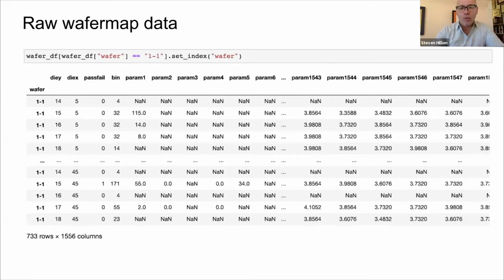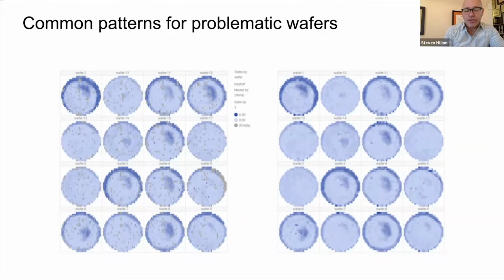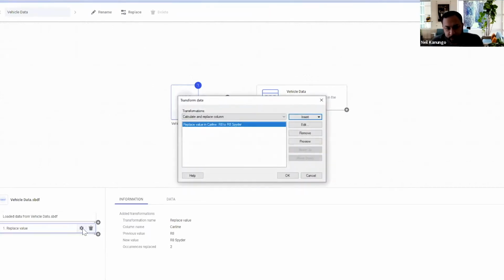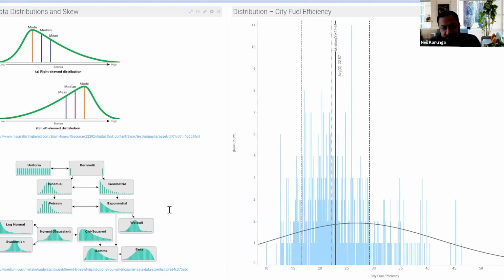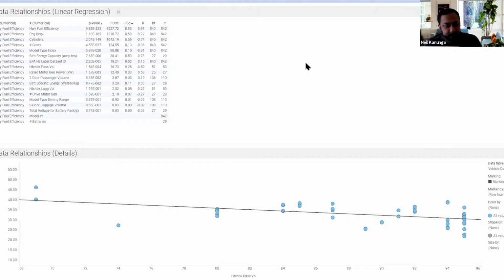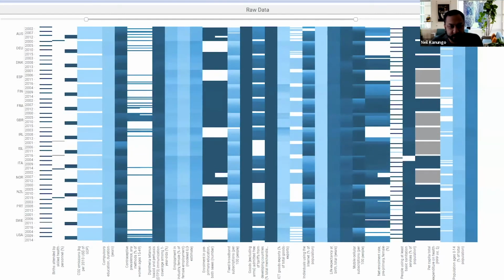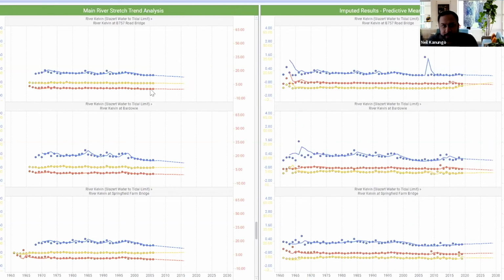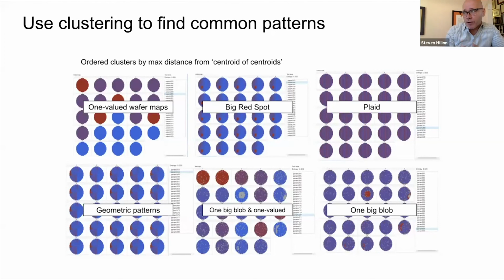Dr. Data Science — The True Story of a Data Science Project, Part II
"Needle in a Haystack" - In this joint session with Dr. Spotfire, we show how an exploratory data analysis back in the summer of 2019 generated a host of questions and competing priorities that continue to drive the project today.

Don't miss the next TIBCO Dr. Data Science Webinar - Register Today!

Options